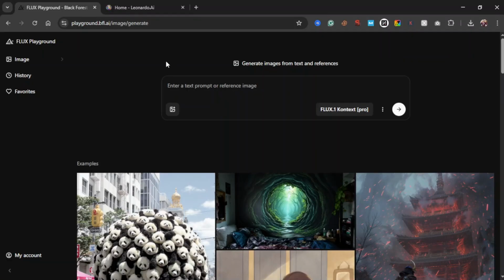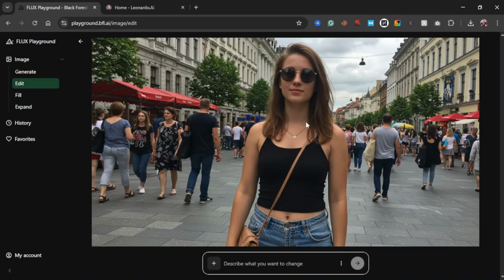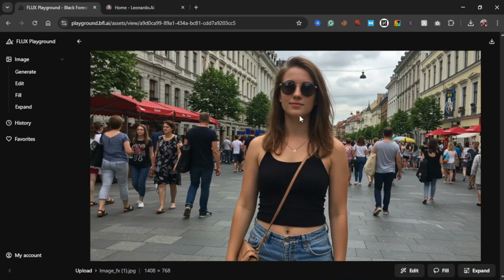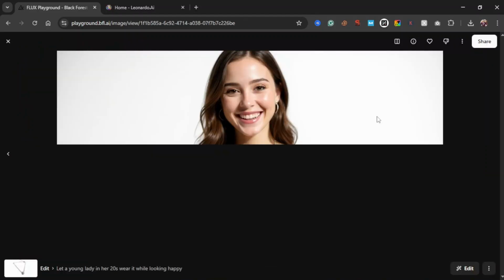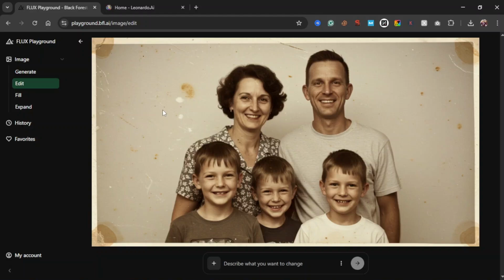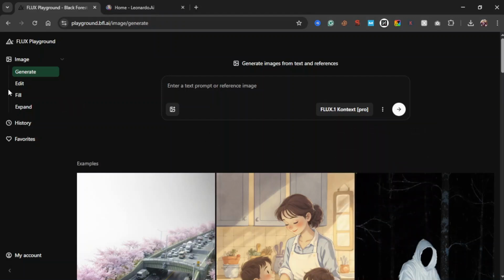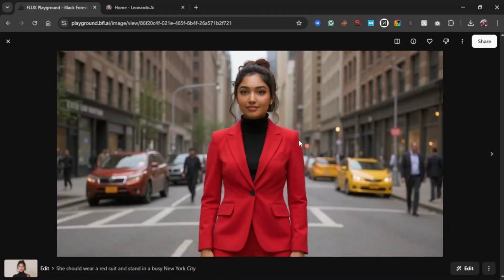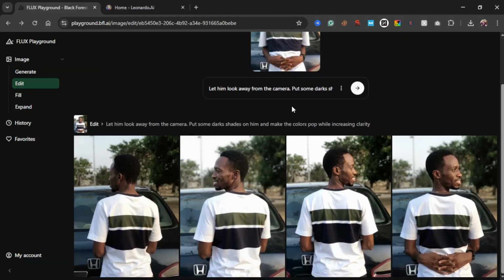This New AI Image Editor Is So Good It Feels Like Magic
A mind-blowing AI image editor just launched, and it can transform photos in seconds using simple text prompts. In this video, I’ll show you how it works, why it's better than traditional tools, and how to use it for free.